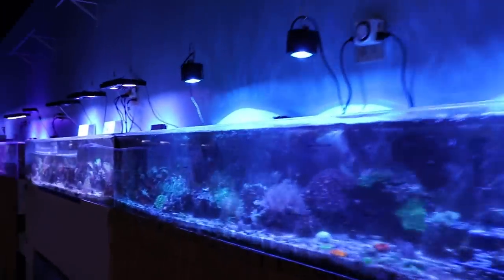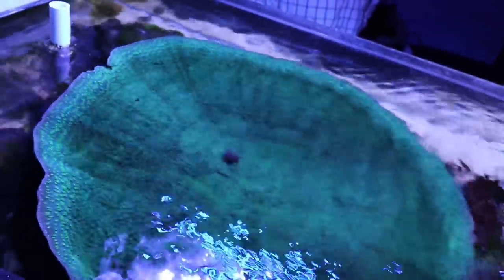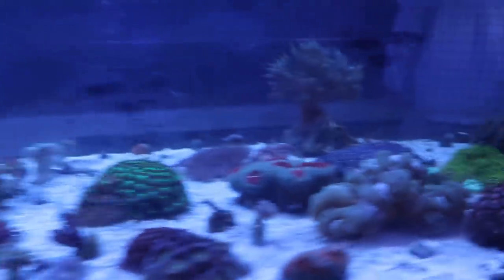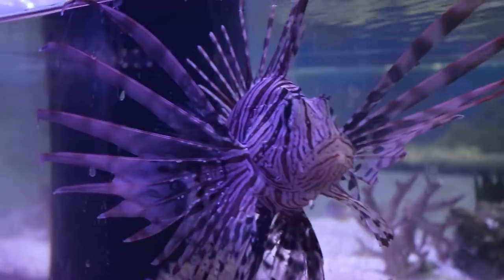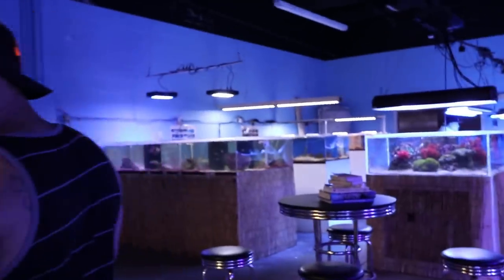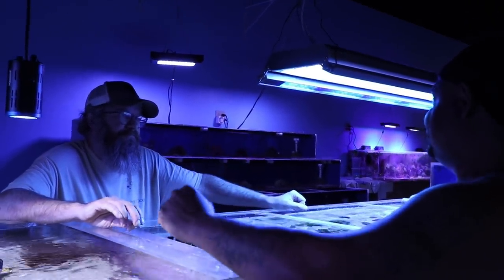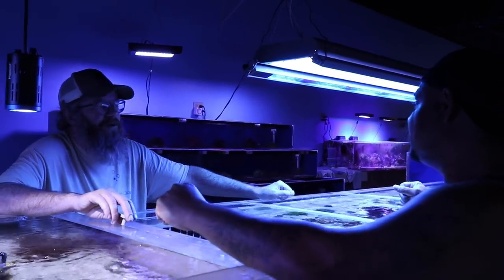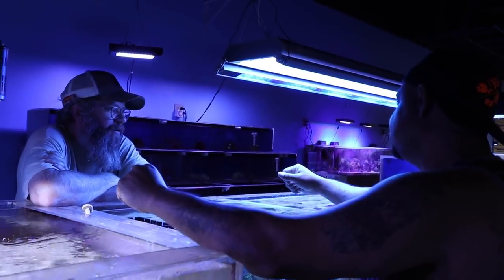VISITING ANOTHER YOUTUBERS AQUARIUM STORE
I Went to spy on CJ'S AQUARIUMS and visit his aquarium store! also talk to the store owner of Aquatica about the future of the marine aquarium industry and the closing of his aquarium store.